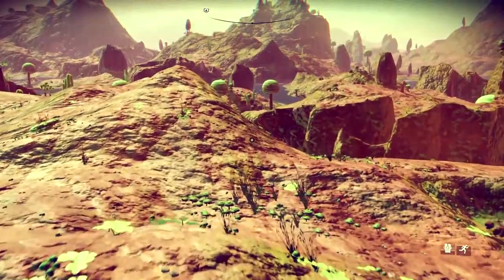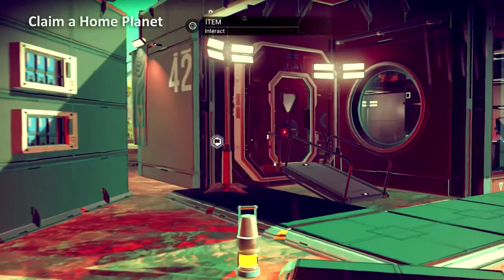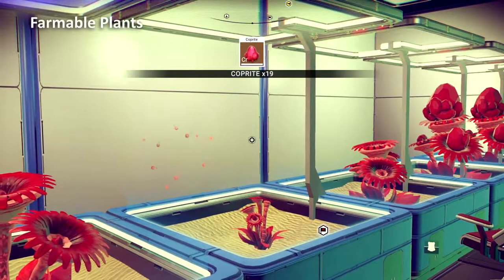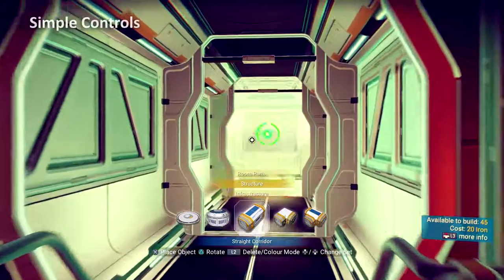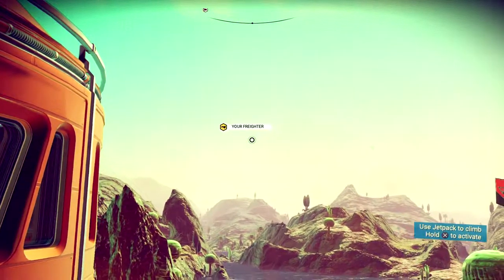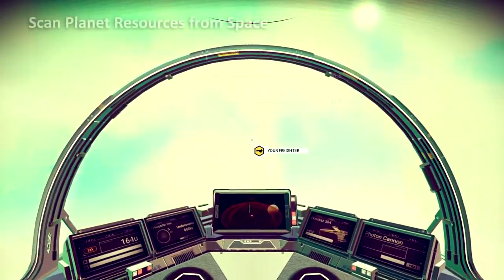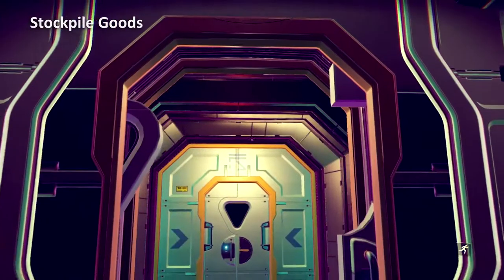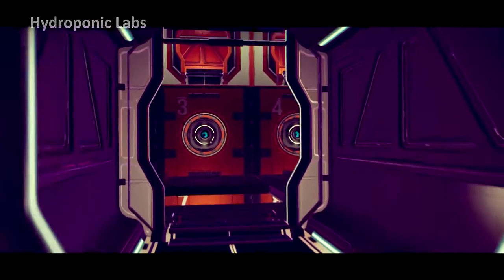No Man's Sky Foundation Update Trailer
The Foundation Update brings base building and more to No Man's Sky. It is the foundation of things to come.

No Man's Sky is a science-fiction game about exploration and survival in an infinite procedurally generated galaxy.